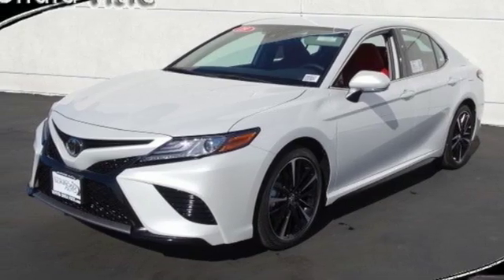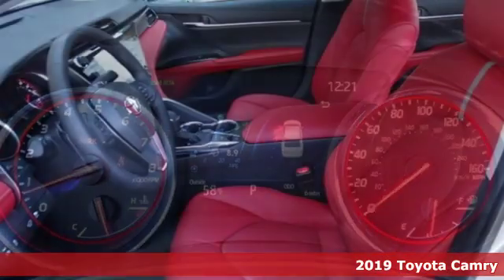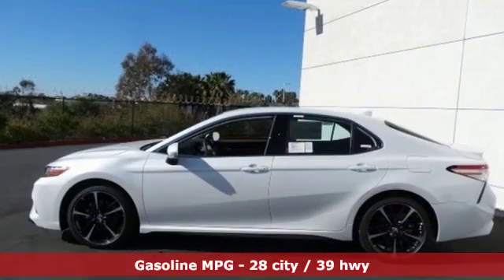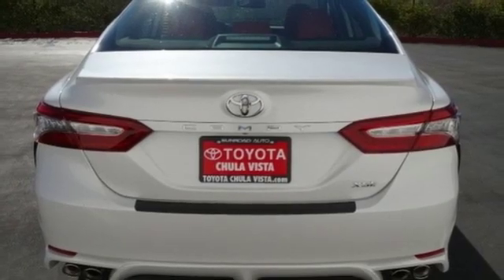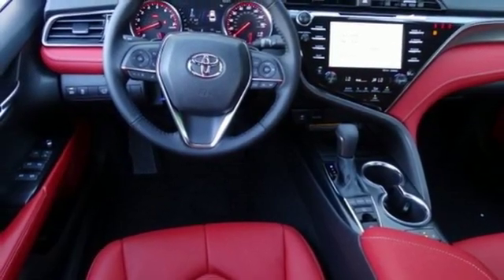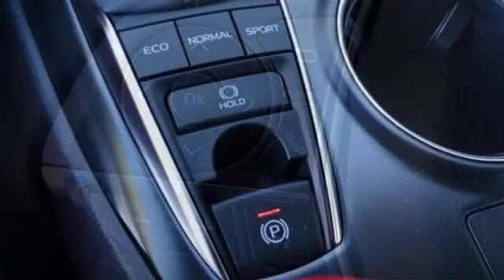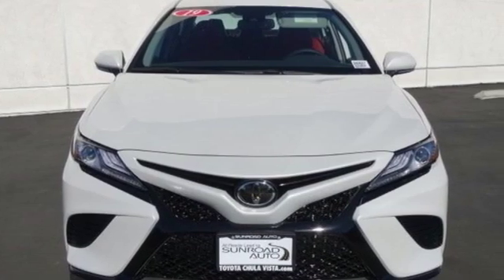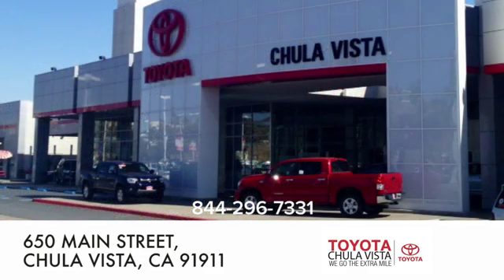New 2019 Toyota Camry Chula Vista CA San Diego, CA #390547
Year: 2019
Make: Toyota
Model: Camry
Trim: XSE
Engine: 2.5L I4 DOHC 16V
Transmission: 8-Speed Automatic
Color: Beige
Interior: Lb30/Cockpit Red
Stock #: 390547
VIN: 4T1B61HK5KU723076

Our Philosophy in Action:
Address:
650 Main Street